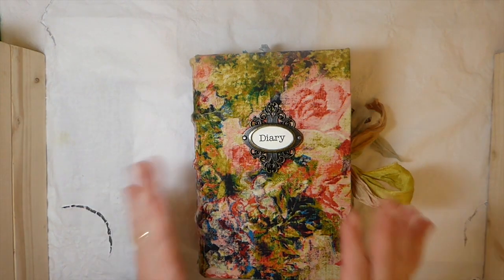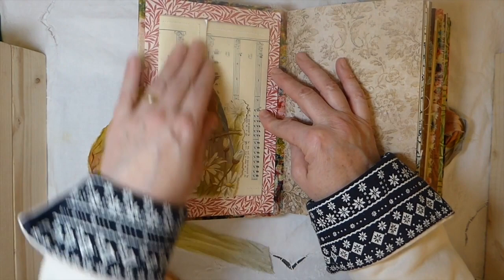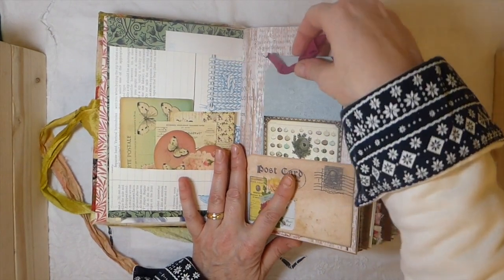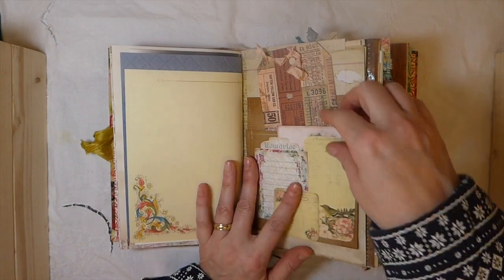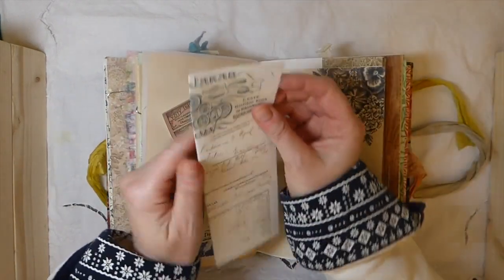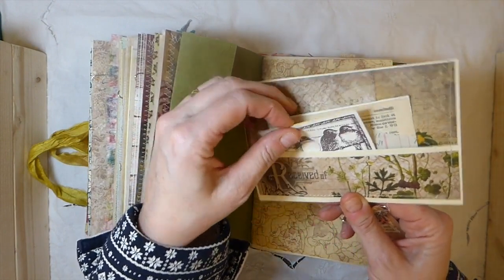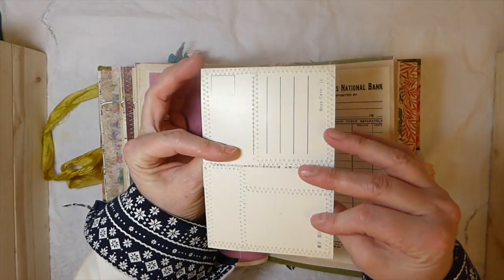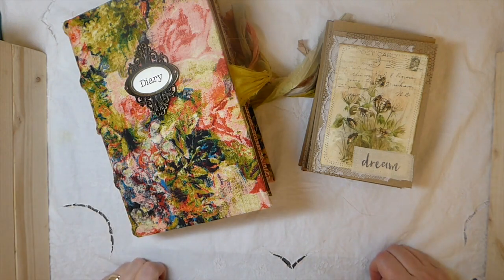Watercolor fabric Diary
Thank you for visiting my channel! Today's video is showing my latest journal using Nik the Booksmith course. I have covered this diary with Tim Holtz fabric and filled it with lots of interesting snippets, book pages, pockets and tags.